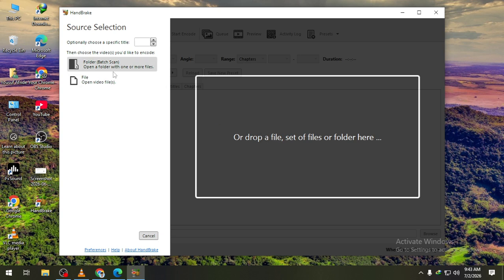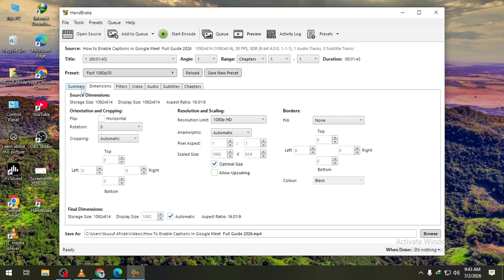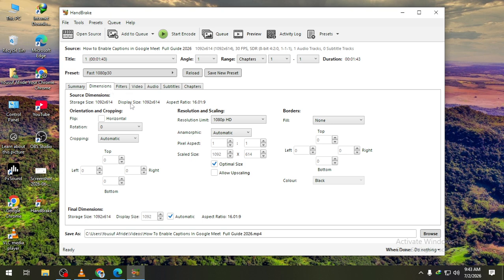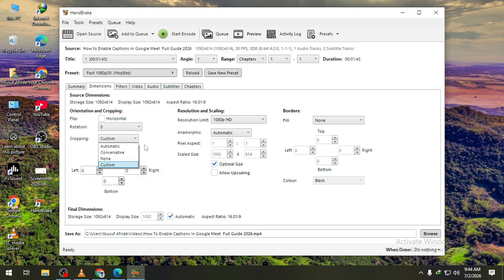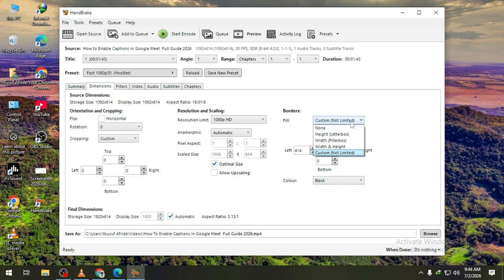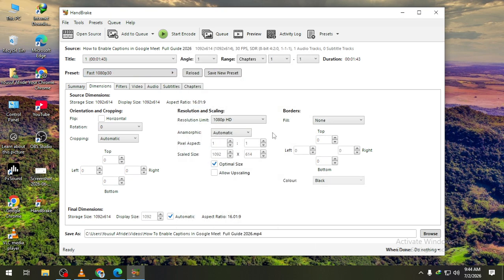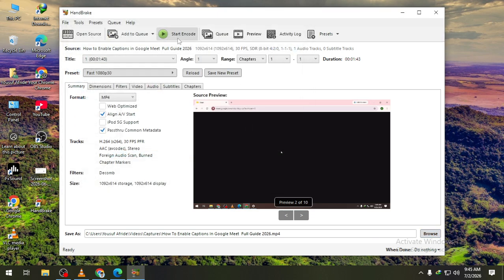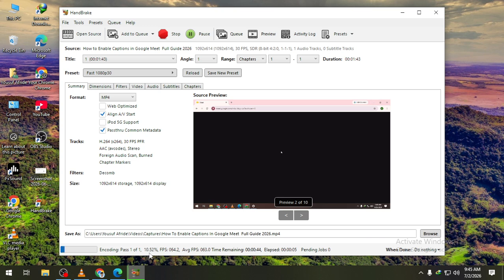How to Change Video Resolution in HandBrake Full Guide 2026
Want to change video resolution in HandBrake? In this Full Guide 2026, you'll learn how to use HandBrake on Windows, Mac, and Linux to resize videos by changing their resolution while maintaining the best possible quality. Whether you want to convert a video to 1080p, 720p, 4K, or a custom resolution for YouTube, social media, mobile devices, or storage optimization, this step-by-step tutorial covers everything you need to know. Learn how to import your video, adjust width and height in the Dimensions tab, preserve the aspect ratio, choose the best output format, configure video codec, bitrate, quality settings, and use hardware acceleration when supported. You'll also discover tips for improving video quality, reducing file size, selecting the right resolution for different devices, and avoiding common resizing mistakes. Follow this complete HandBrake tutorial to resize and optimize your videos quickly and professionally in 2026.